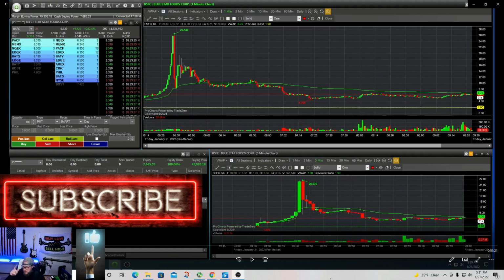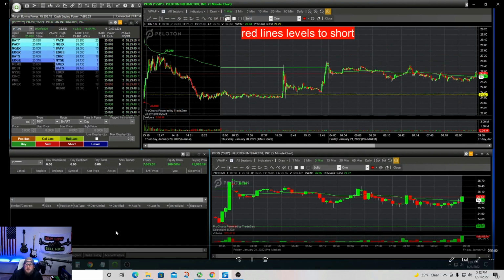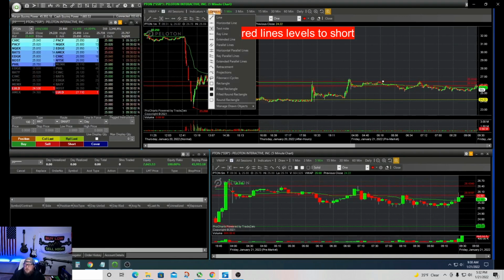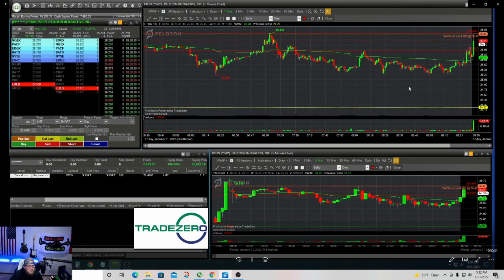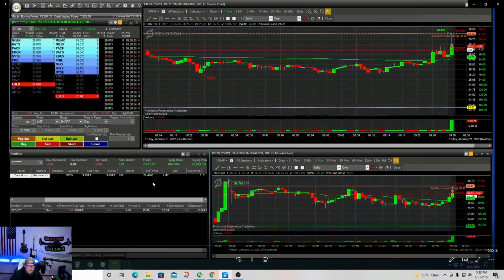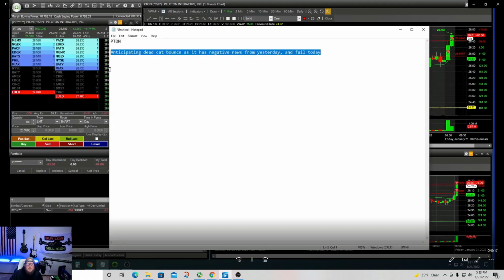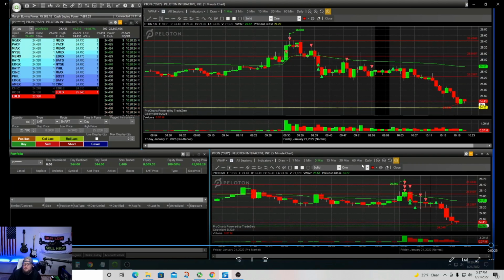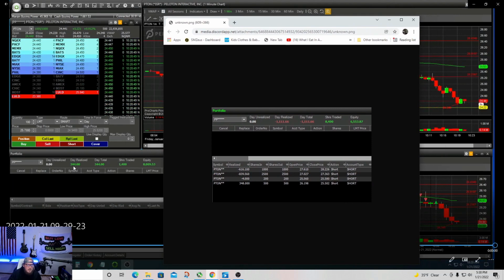Day Trading recap tradezero live trading#PTON[RANGE ORERS]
Desi traded live PTON went from green to red on the trade